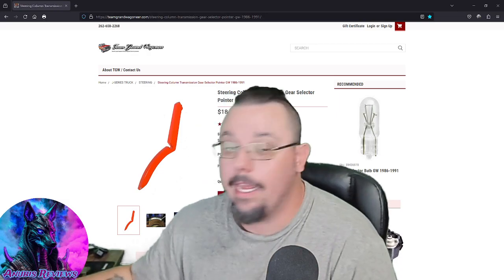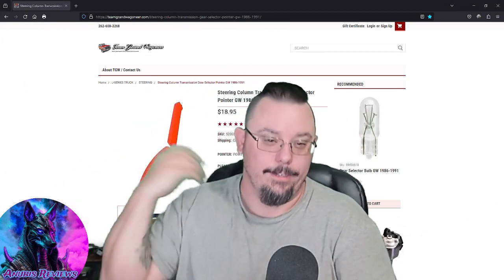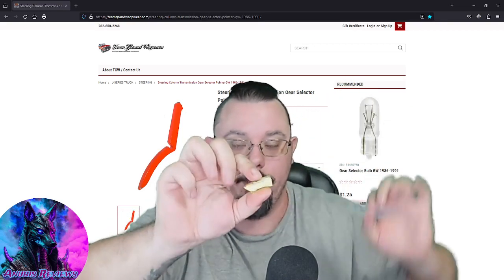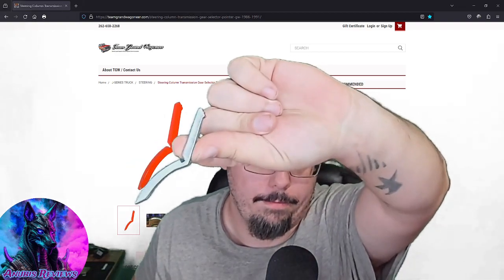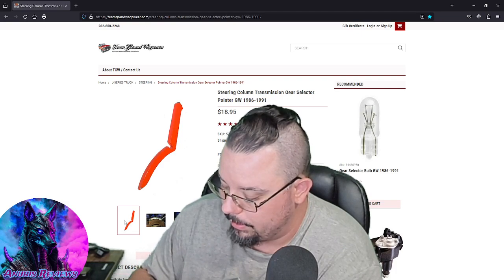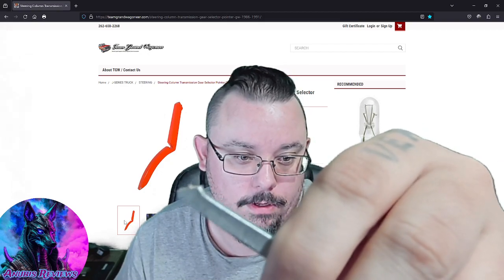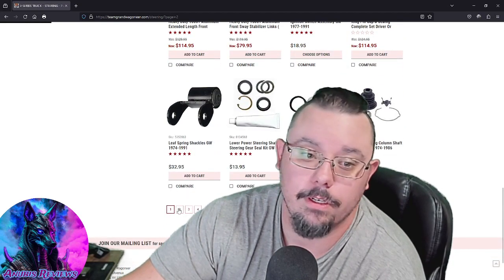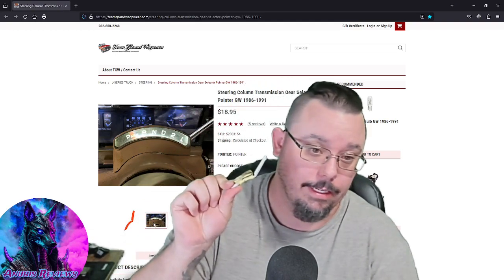Jeep Gear Selector Pointer Column Shifter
Team Grand Wagoneer